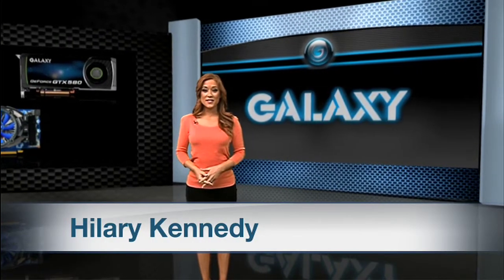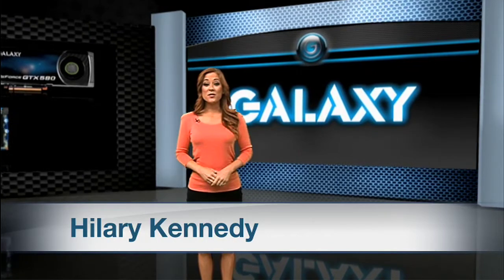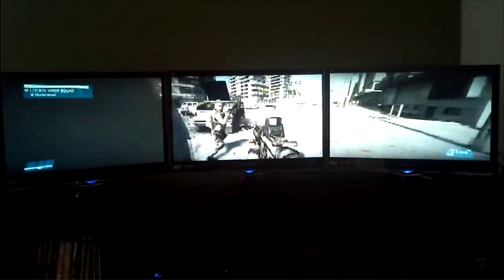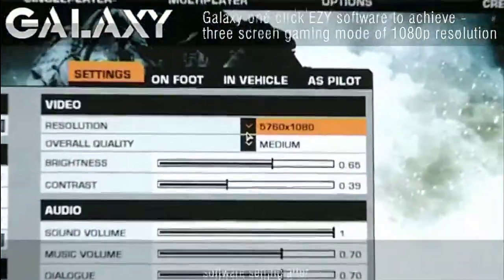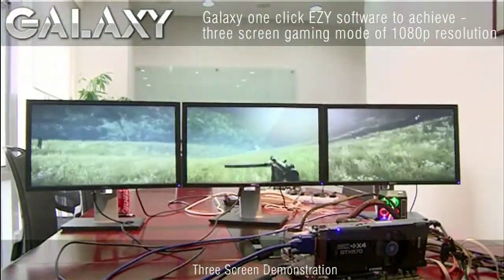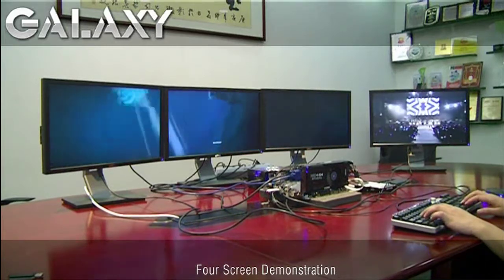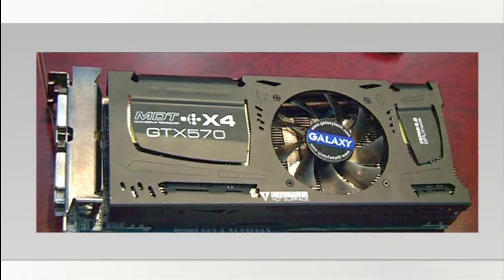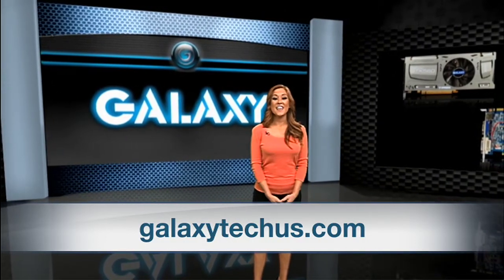Benefits of Multi-Display Gaming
Have you been looking for an edge to increase your PC gaming experience? Consider multi-display gaming with a multiple monitor set-up. There are several advantages such as extra peripheral views!

Galaxy Microsystems offers several options for multiple monitor set-up cards from the GTX 560 MDT to the GTX 570 MDT.